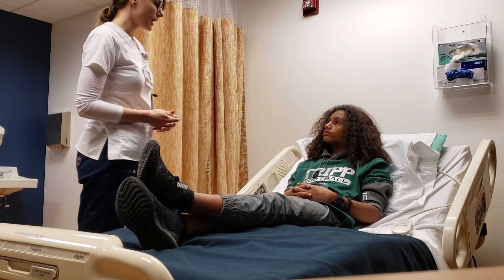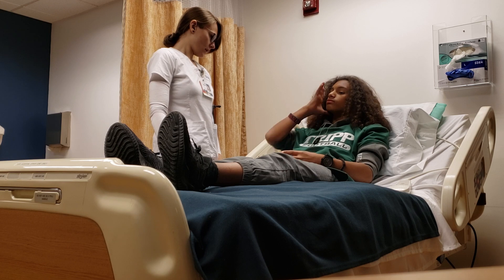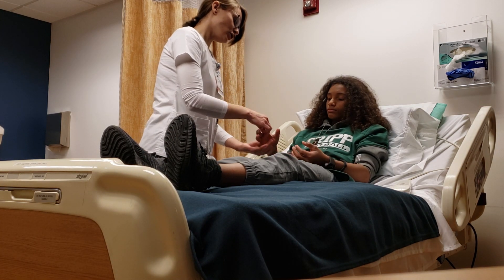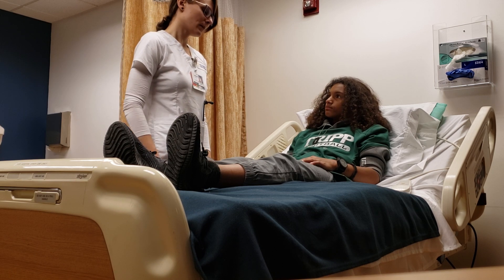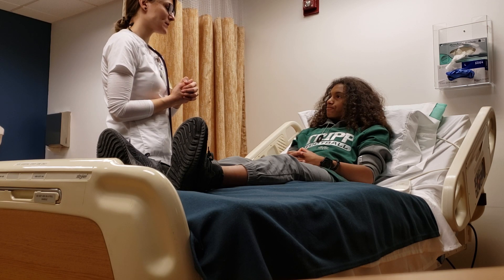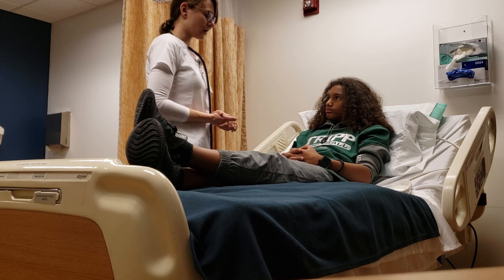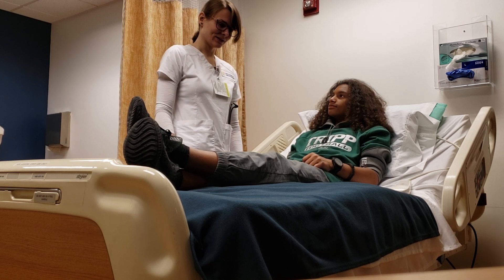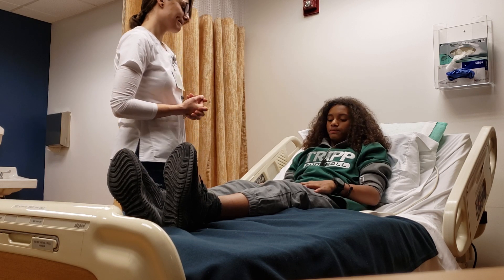Head to Toe Assessment - MCHP Skills Check Off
Full head to toe assessment, for the first semester of nursing school.